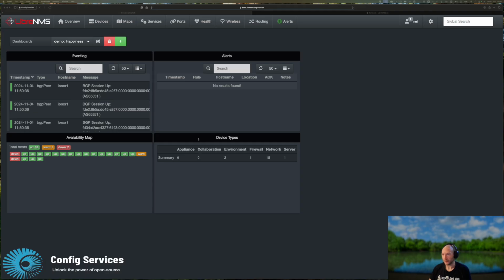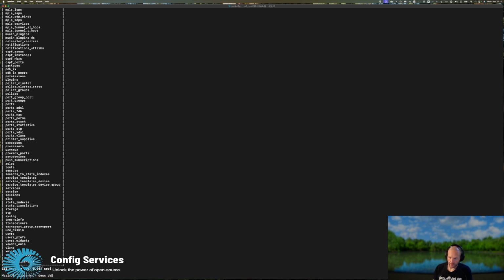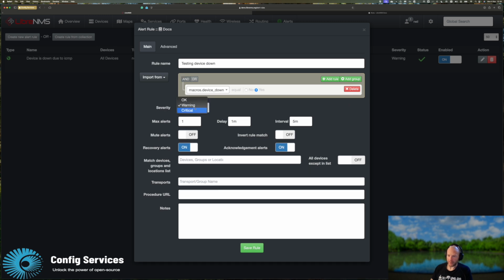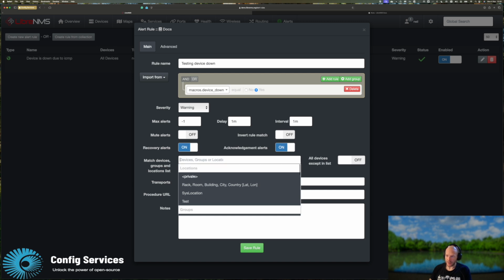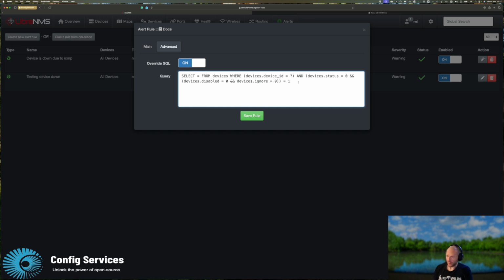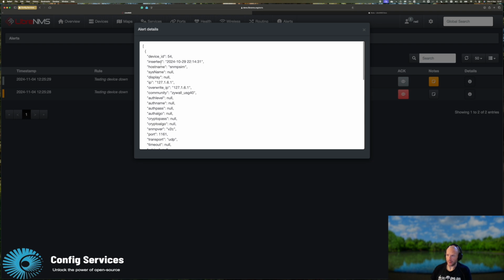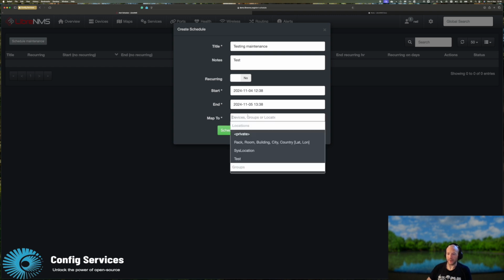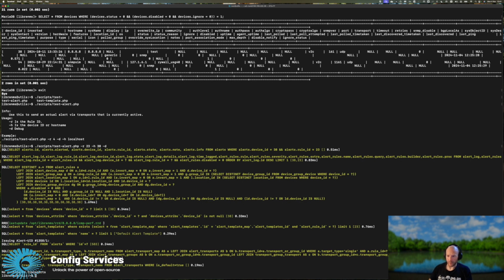LibreNMS Alerting - Rules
In this video, we show you how to create and debug alert rules within LibreNMS.

00:00 Intro
00:34 Creating basic alert rules
15:44 Creating advanced alert rules
22:00 Default options for rules
23:46 Device dependencies
25:01 Schedule maintenance
26:49 Testing web
29:17 Testing cli
31:12 Outro